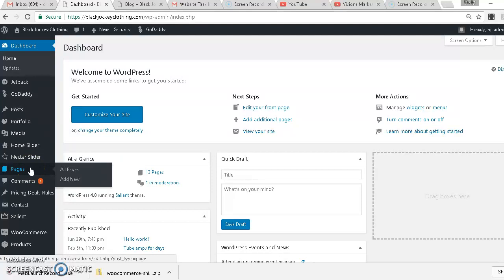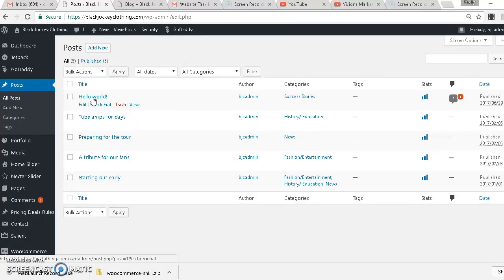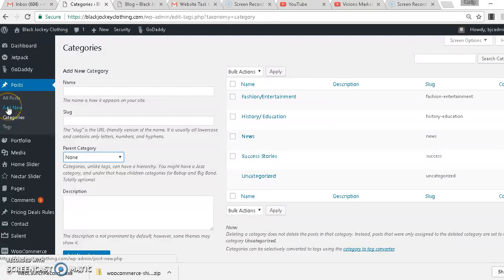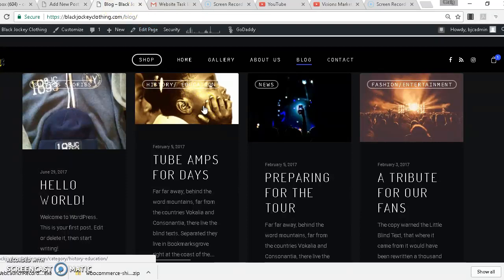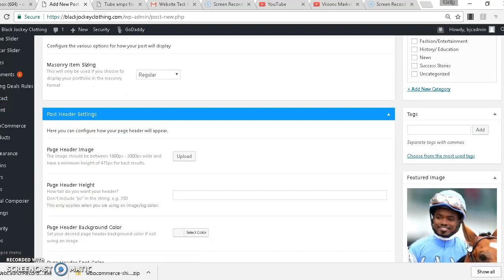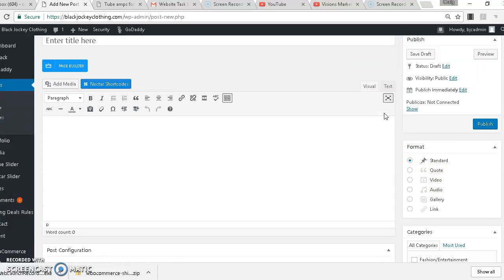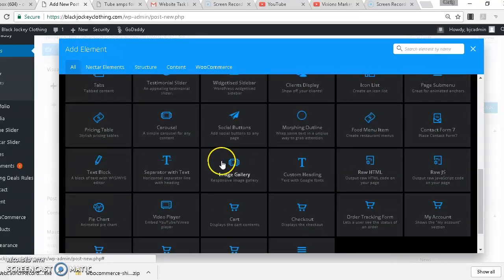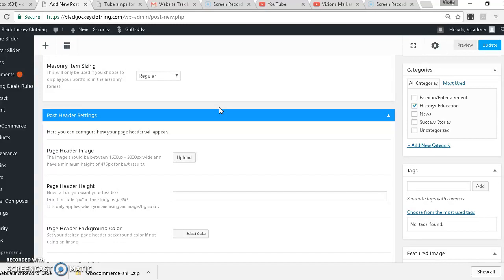BJC Instructional- Blog & Page/Post Editing Pt. 1